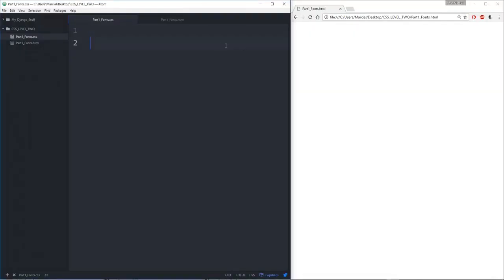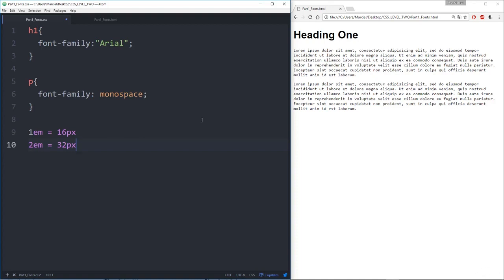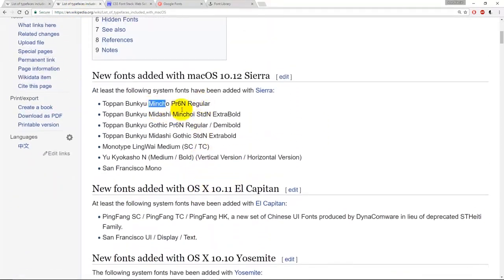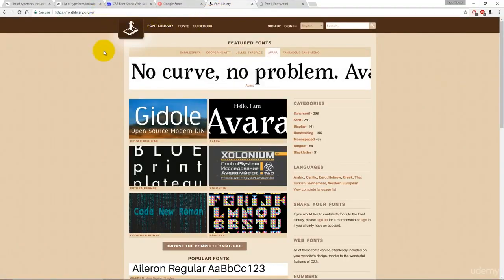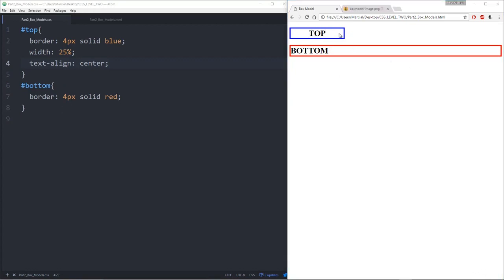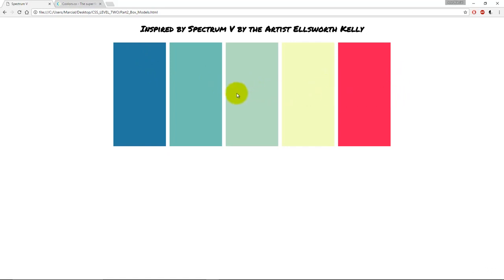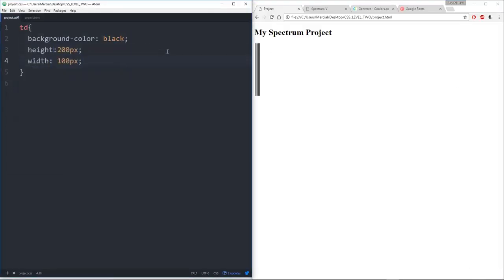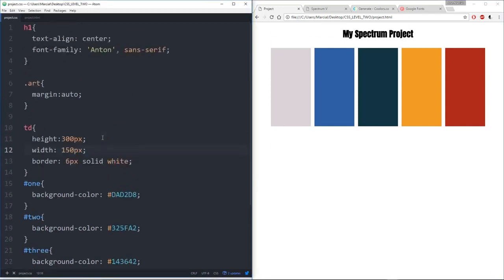004 Learn CSS in one video || level-2 || complete web development course with python